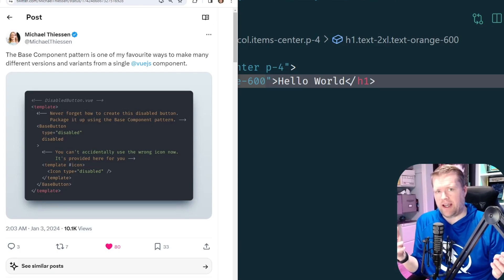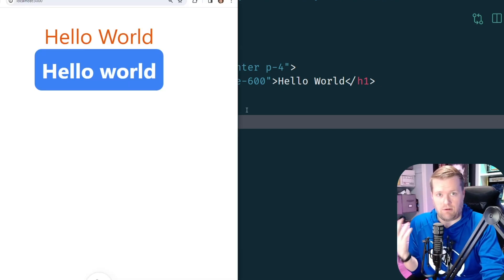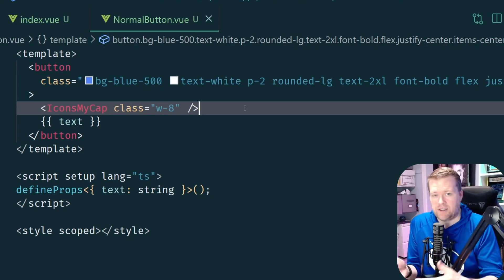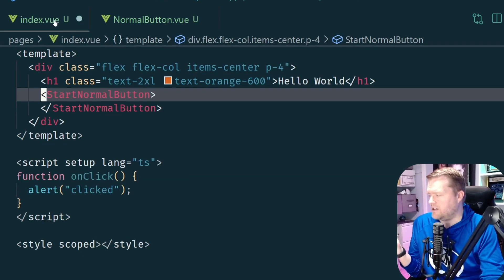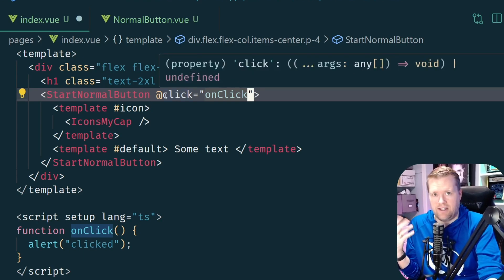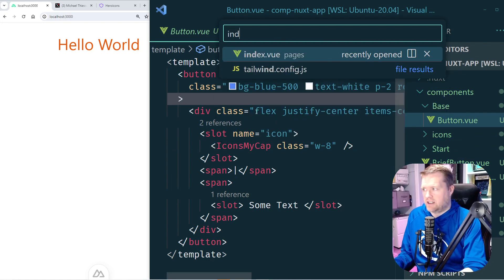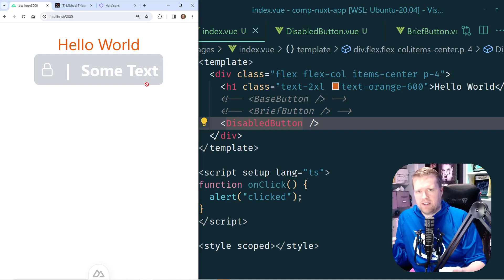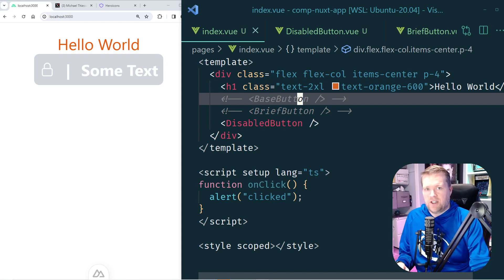A Better Way To Organize Components In Vue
The base component pattern is an amazing way to organizer your components in your app. In this video I'll explore how this component pattern works, and what to look out for! We'll look at refactoring components, updating components, and how to use presentational components. With Vue and React.

0:00 Base component pattern
0:53 Refactor to component
01:54 Icon refactor
02:27 Slot refactor
03:27 Seperator slot refactor
06:22 Base component refactor
07:37 Brief Button abstraction
08:02 Disabled button abstraction
09:00 Why you shouuld use this?